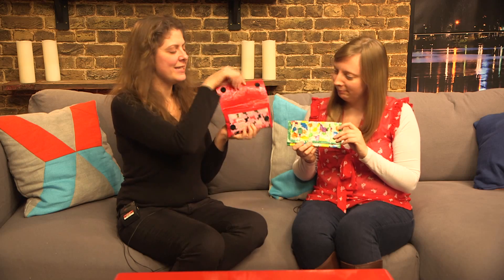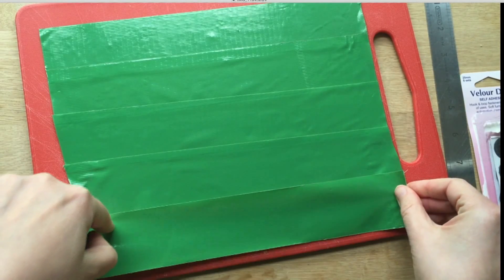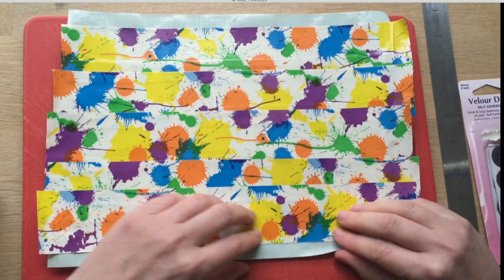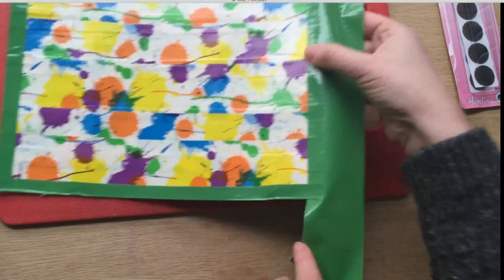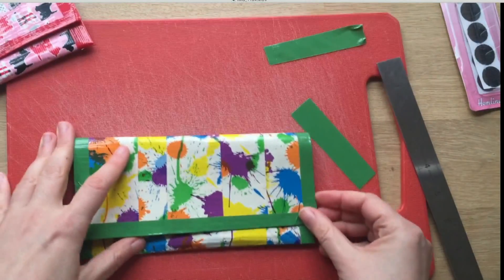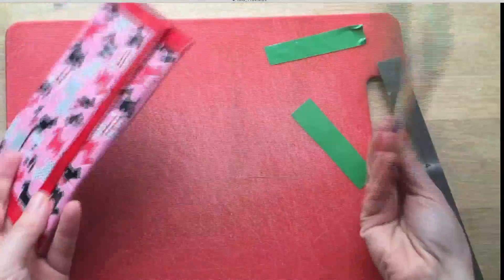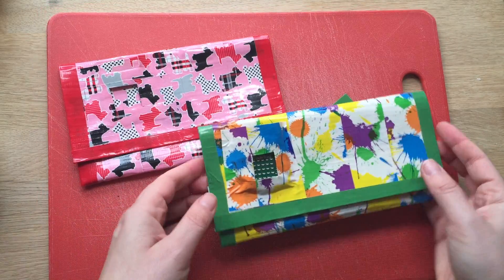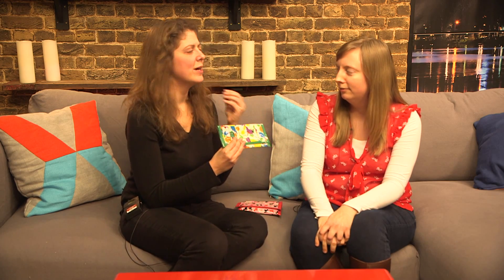DIY Duct Tape Pencil Case & Code Bug - Collab with Geek Gurl Diaries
Super fun DIY Duct Tape Pencil Case How to - with a programmable CODE BUG window. This will also fit a BBC Micro Bit! CLICK FOR MORE INFO!